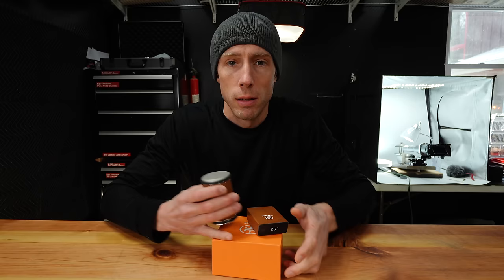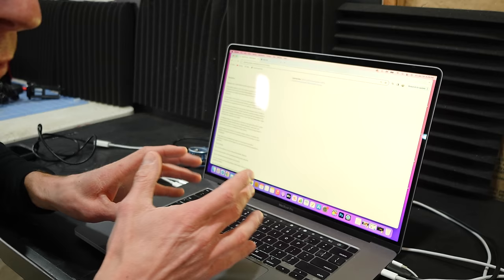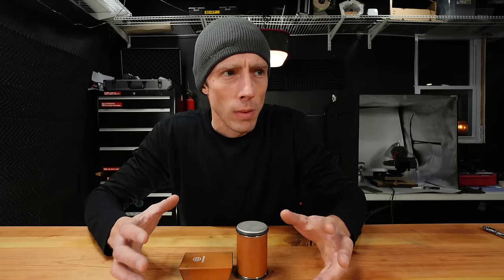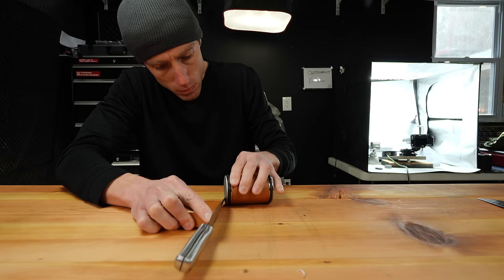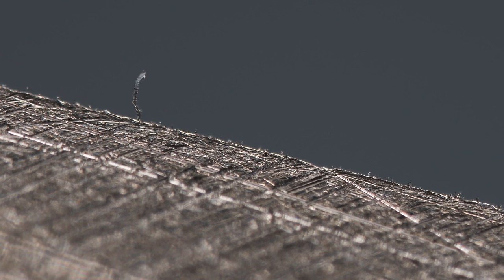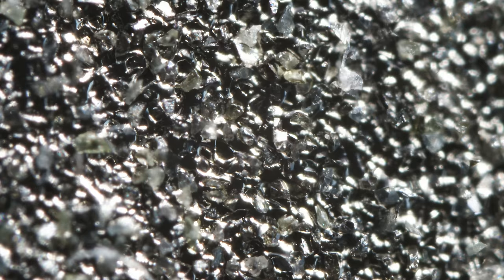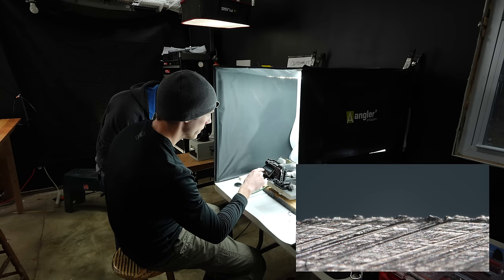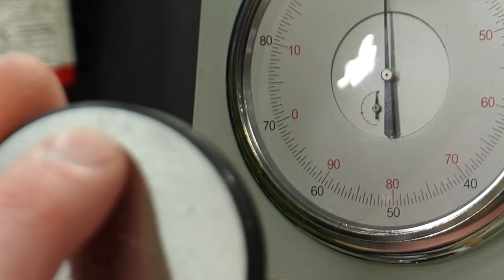There’s Something Strange About These Rolling Knife Sharpeners..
I review the Tumbler rolling knife sharpener. Is it a good sharpening option for beginners?

FULL Disclosure Below (everything in this video was purchased with my own money)
Rolling sharpener in this video⬇️

Horl rolling knife sharpener⬇️ (original version??)

GREAT CHEAP diamond stone (first stone you should buy)⬇️

GREAT 1000 grit stone (second stone you should buy)⬇️

Personal statment⬇️
I purchased everything in this video with my own money, and I am free to say whatever I want about it. I am also free to link to anything I want. Reviews and recommendations are made through personal experience with the products mentioned.

CHAPTERS
Chapters
00:00 What I bought, its weird..
00:28 Why I bought this brand
00:51 What I found out after I purchased this brand
01:54 Who was the original rolling sharpener..its weird
03:59 You won’t believe how much this cost!
04:24 The problems with this particular brand
04:50 Someone with no experience tries it
05:45 Someone with experience uses it as fast as possible
06:16 Close ups of the edge
06:23 YES it works BUT that’s NOT what I am testing!
06:52 A big mistake..
07:48 close up of the problems
08:47 The “HONING” side…problems..
09:34 Hardness test, for science..
10:30 Addressing the naysayers about the hardness testing
11:00 Before I knew about the original I want to make these changes
11:36 I really liked the concept BUT..dont use it for these knives..
11:59 This WAS designed properly, but this version is not it.
12:32 Would I recommend this version of the rolling sharpener?